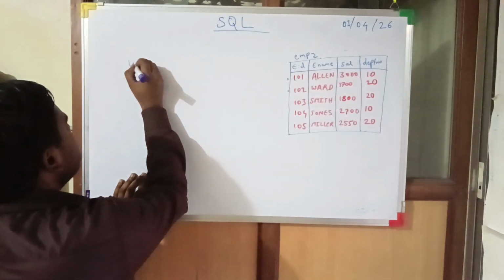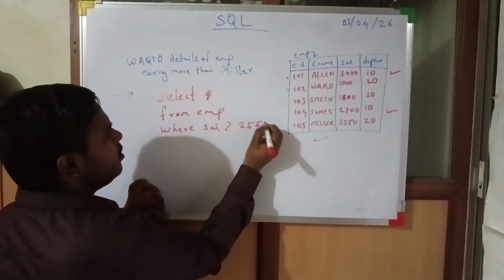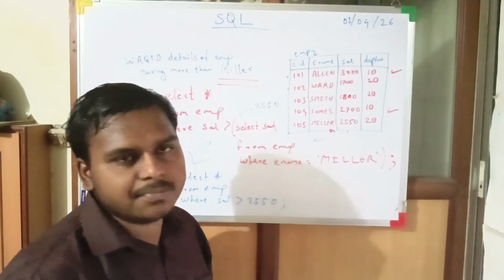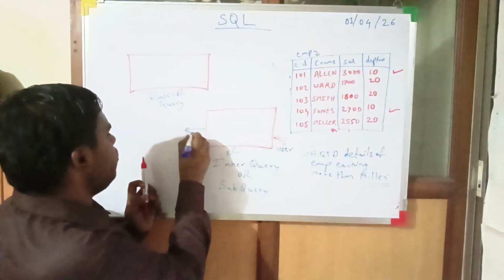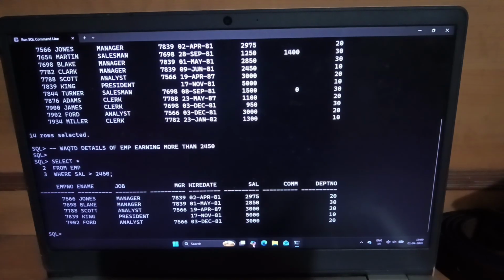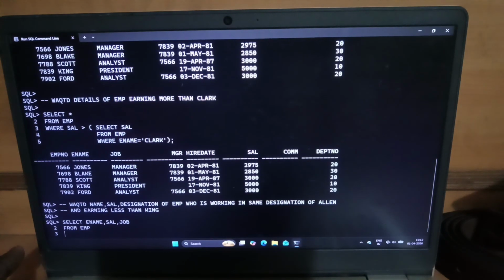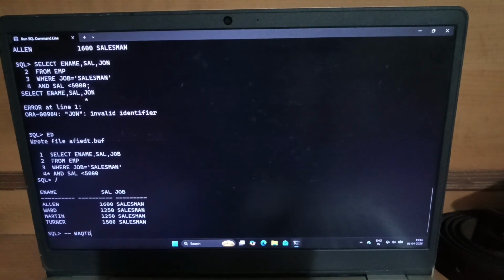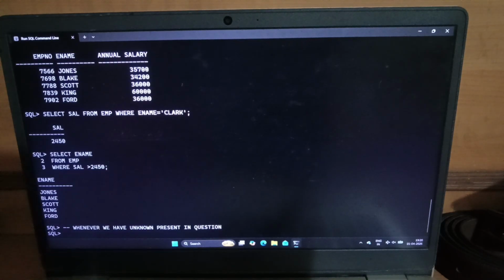Master SQL Subqueries 🚀 Solve Unknown Values Using Subquery | SQL for Beginners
SQL Subquery Explained 🚀 Learn Subqueries in SQL to find unknown values like “salary of CLARK” | SQL Tutorial for Beginners with examples and practice ORACLE SQL queries.
Confused about how to solve SQL questions when a value is unknown? This video makes it simple!
In this lesson from the SQL Basics Series, we understand the working principle of subqueries and when to use them in real SQL problems.

📚 Topics Covered in This Video:
What is a Subquery in SQL?
How subquery works step-by-step
When to use subquery (real use case)
Case 1: Finding unknown values using subquery
Example: Employees details earning more than CLARK
Writing SQL queries using subqueries
Practice queries with explanation

By the end of this video, you will understand how to use subqueries to solve real SQL problems.
💡 This lesson is part of the SQL Basics Series, helping you master SQL step-by-step.